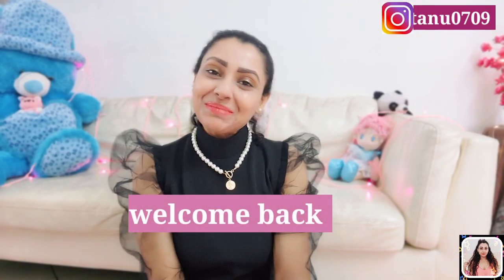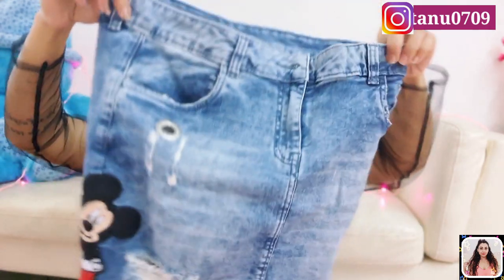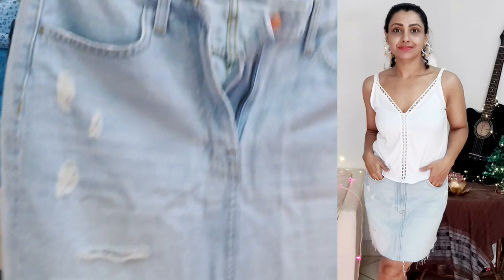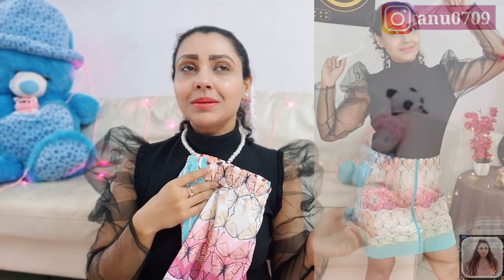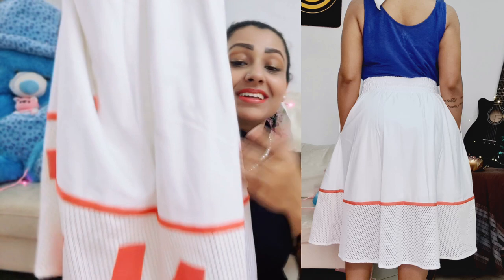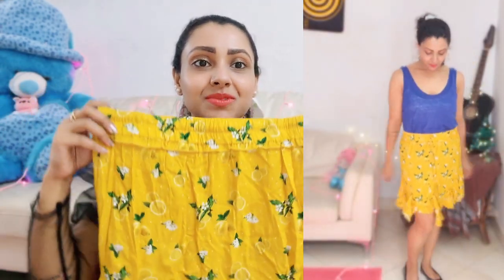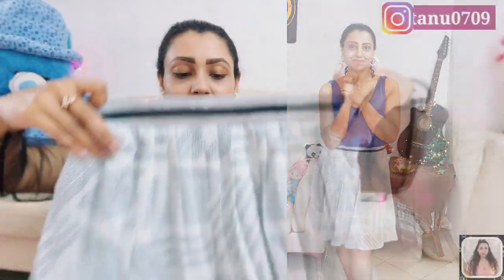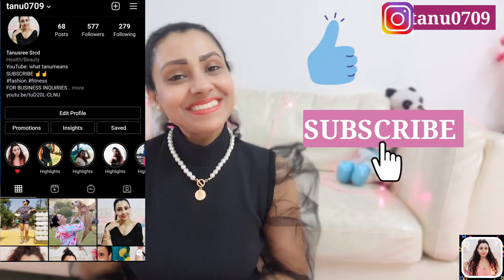SKIRT HAUL | Myntra/Flipkart/Amazon/Koovs | Denim/Midi/Ruffle/Pleated/Skater/Short| what tanumeans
Guys today I'm going to share my cute collection of skirts . And I purchased all of these from multiple online stores like Myntra, Flipkart, Amazon and Koovs in different times. As most of my skirts are a few months older so may be you can find them already out of stock now!! But don't worry my lovelies 😊...Here you will get a bunch of similar item's links 😍

FOREVER 21 Women Beige & Black Animal Printed Denim Straight Skirt on Myntra

FOREVER 21 Woman Red Solid Pencil Skirt on Myntra

Kotty Solid Women Straight Dark Blue Skirt

TOKYO TALKIES Solid Women Regular White Skirt

DL Fashion Solid Women Pleated Pink Skirt

Ms.Taken Embroidered Women Tube Blue Skirt

Sassafras Solid Women A-line Blue Skirt

LOROFY Self Design Women Flared Grey Skirt

Puma Solid Women Straight Black Skirt

Puma Solid Women Regular Black Skirt

Nike Printed Women A-line White Skirt

All About You Printed Women Flared White Skirt

River Denim a-line Skirt

AND Synthetic a-line Skirt

Miss Chase Denim a-line Skirt

JANAK Women Midi Skirt (DN172_Black_40)